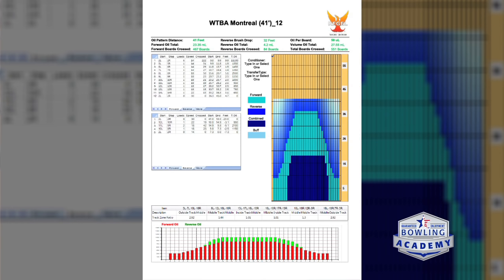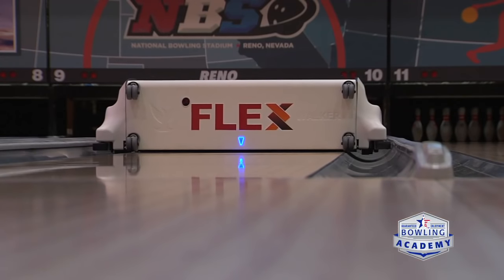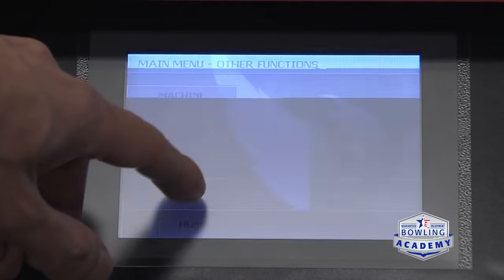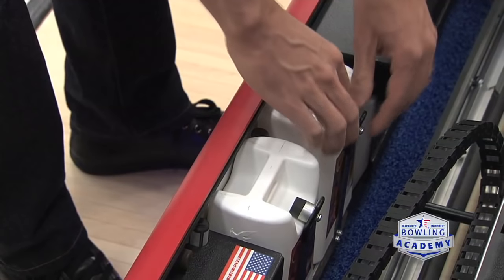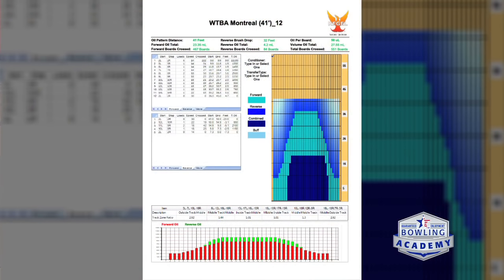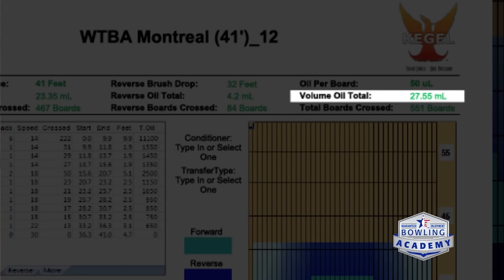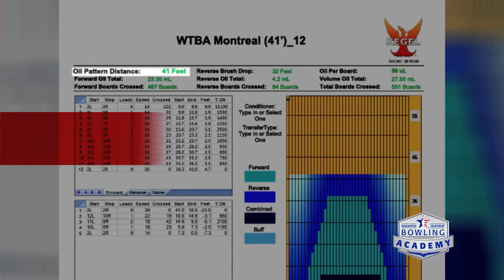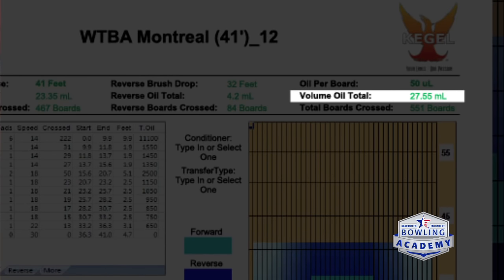How to Read an Oil Pattern Sheet: Understanding Bowling Lane Oil Patterns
Pattern Specialist/Lane Technician John Janawicz describes how to read an oil pattern sheet and how it can impact your game. Oil pattern distance and oil pattern volume are a couple of things that players should be focusing on.

Looking for tips and techniques delivered straight to your inbox? Sign up for the free National Bowling Academy newsletter today!